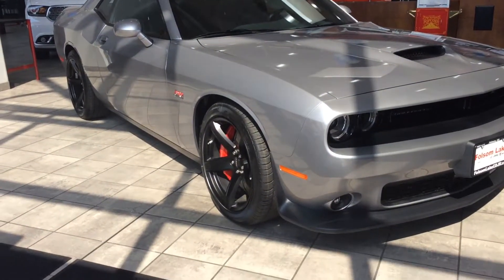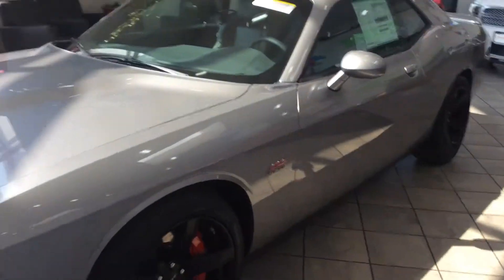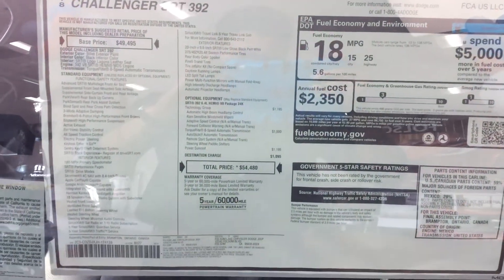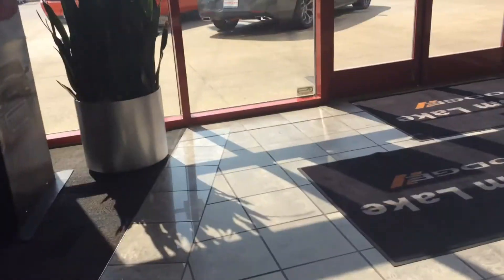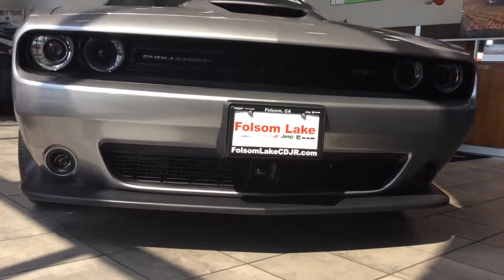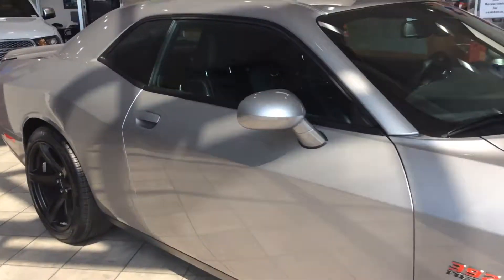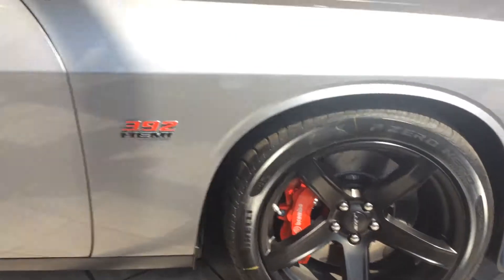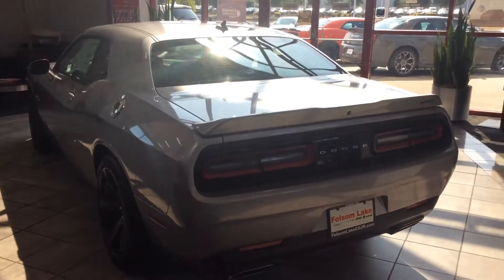Suzie's SRT 392!